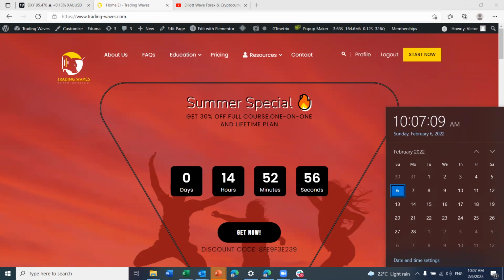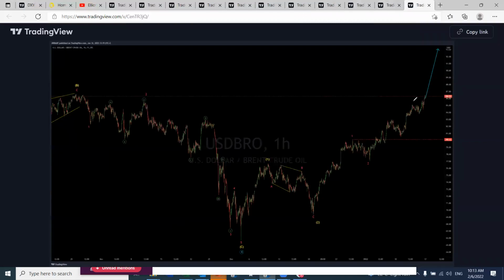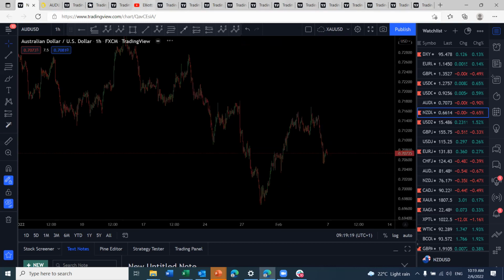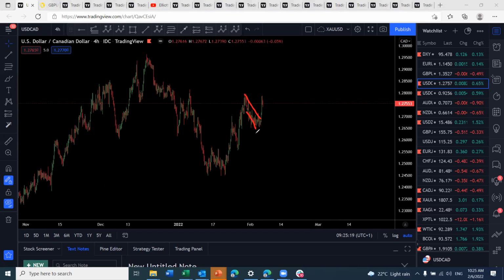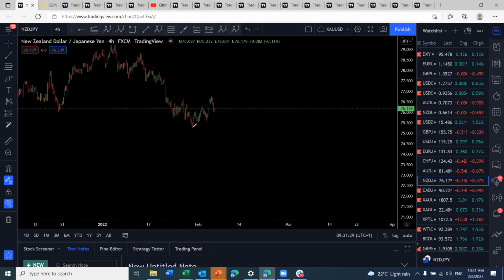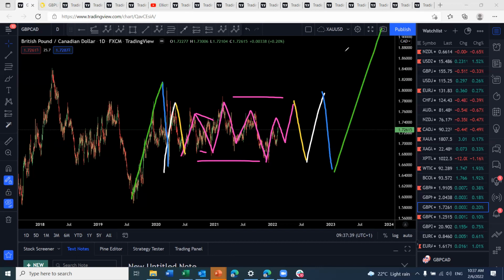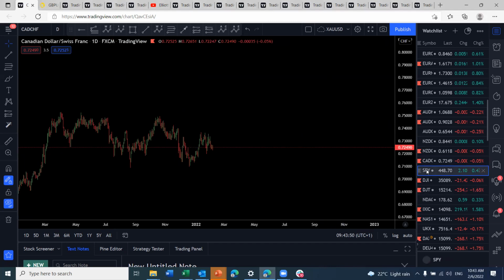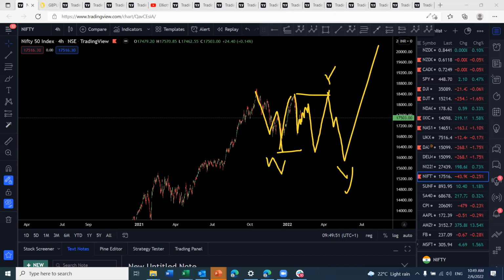Elliott Wave Forex & Cryptocurrency Weekly Outlook 7-11 Feb 2022 [NFP Analysis}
TIME STAMPS

02:49 AUDNZD Rec
04:06 GBPCHF Rec
05:59 GBPUSD Rec
07:07 GBPJPY Rec
07:46 EURJPY Rec
08:41 BCOUSD Rec
18:07 DXY
19:00 EURUSD
19:53 GBPUSD
20:48 USDCAD
21:09 USDCHF
21:31 AUDUSD
21:49 NZDUSD
22:05 USDZAR
22:30 GBPJPY
22:49 USDJPY
23:25 EURJPY
24:04 CHFJPY
24:42 AUDJPY
26:49 NZDJPY
27:07 CADJPY
27:40 XAUUSD
28:26 XAGUSD
28:44 XPTUSD
29:36 BCOUSD
30:24 GBPAUD
31:10 GBPNZD
31:48 GBPCAD
33:22 GBPCHF
33:46 EURGBP
34:20 EURAUD
35:15 EURNZD
35:50 EURCAD
36:04 EURCHF
36:56 AUDNZD
37:44 AUDCAD
37:57 AUDCHF
38:11 NZDCAD
38:22 NZDCHF
38:59 CADCHF
39:25 DJI & DJT
42:12 S&P500
42:37 DJI
42:45 NASDAQ
43:12 UK100
43:31 DAX
44:15 NIKKIE
44:52 NIFTY